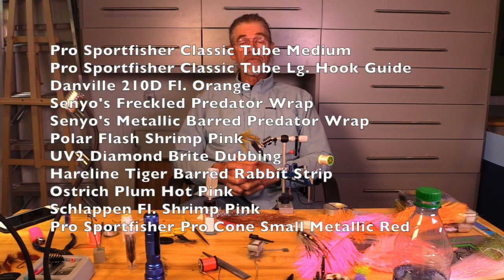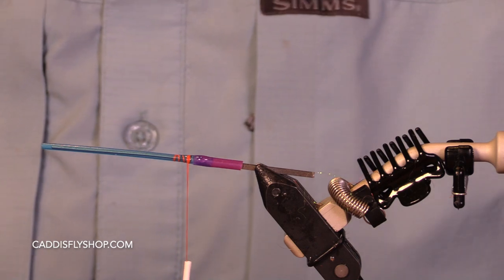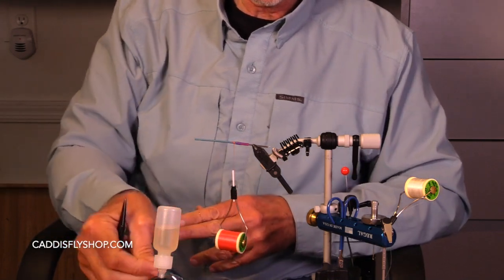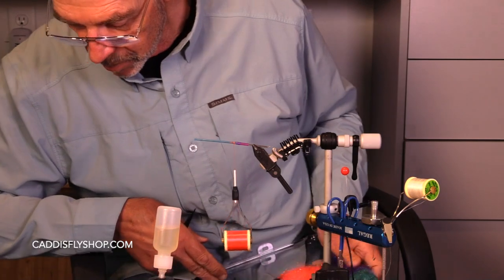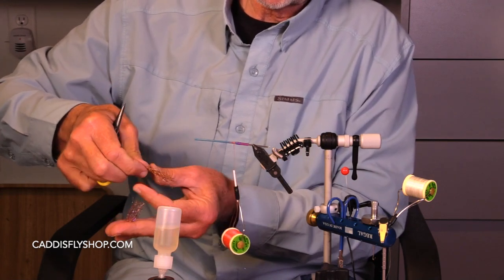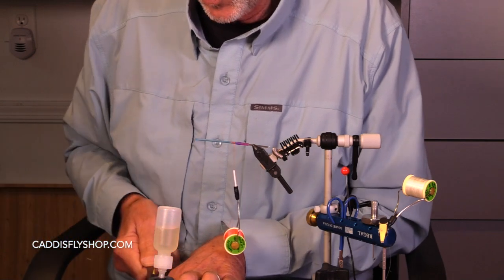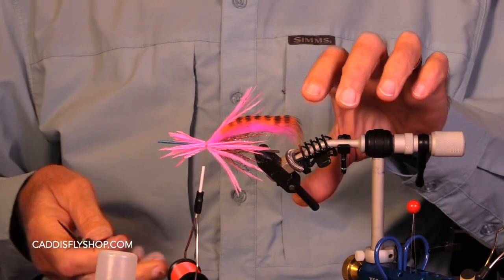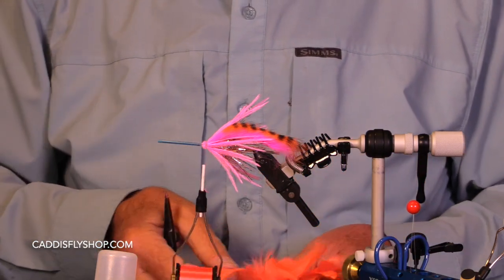Jay's Composite Loop Silvenator Steelhead Tube Fly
In this video, Jay uses Loon's D Loop Tweezer to create a beautiful dubbing loop to create a Silveynator type tube fly.  With different combinations of colors, sizes, and weights this fly is effective just about anywhere steelhead may be hiding.  Give it a try!

Happy tying!